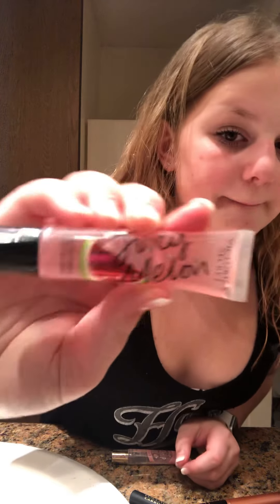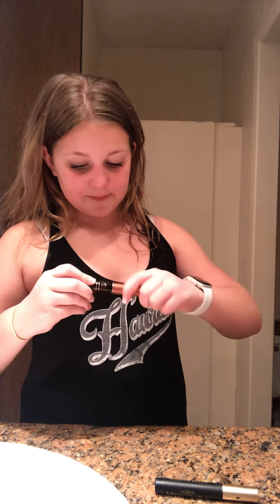Get ready with me for my 11th BIRTHDAY!!!!!!!! 🎂🎂🎂🎂